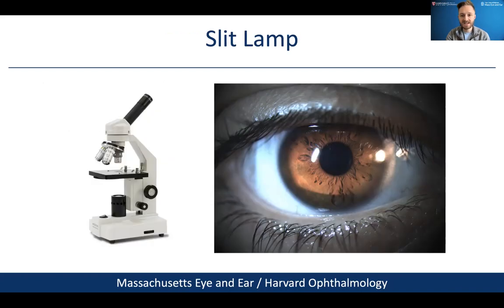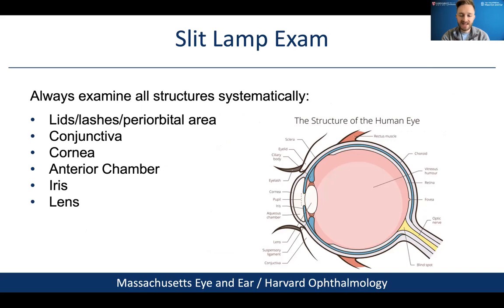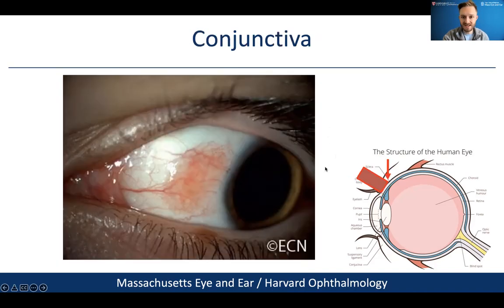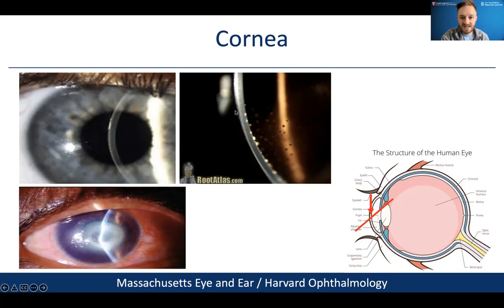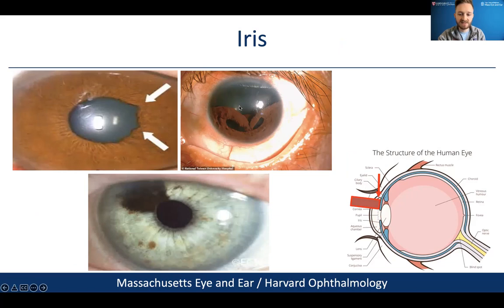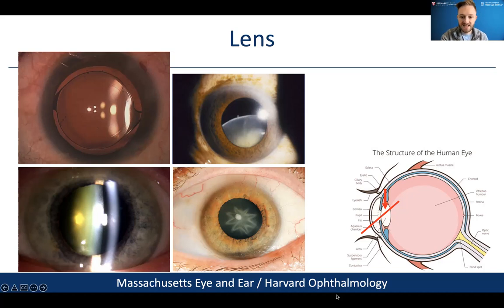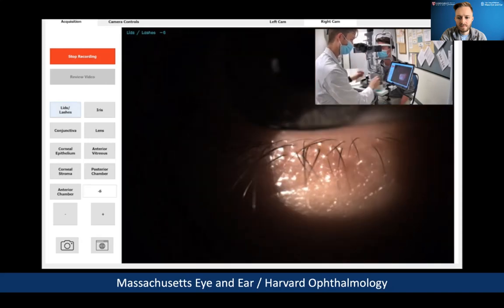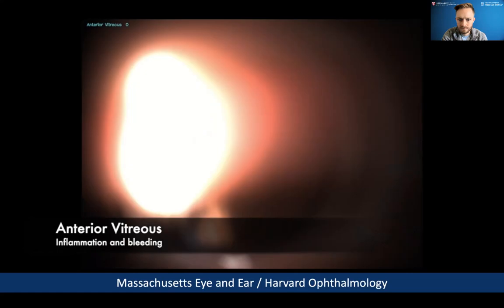Introduction to the Slit Lamp Examination - Harvard Medical School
An introductory didactic providing an overview of the slit lamp examination. Provided by Grayson W Armstrong, MD, MPH.